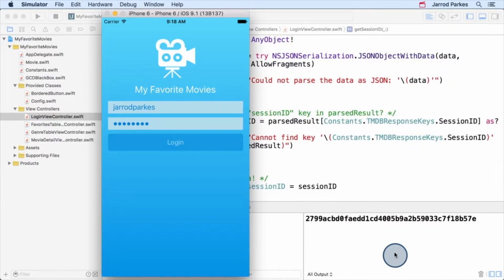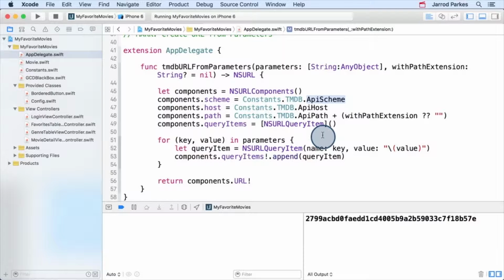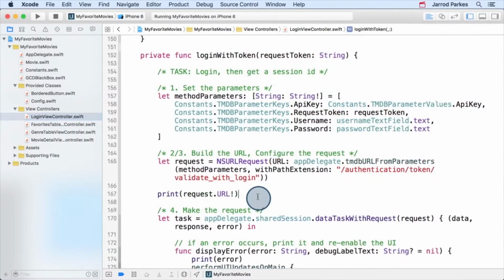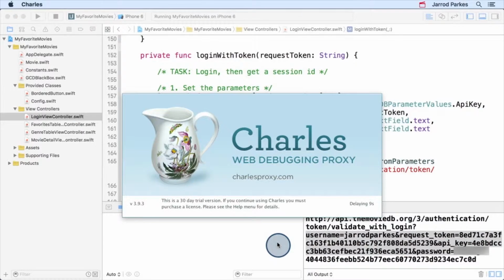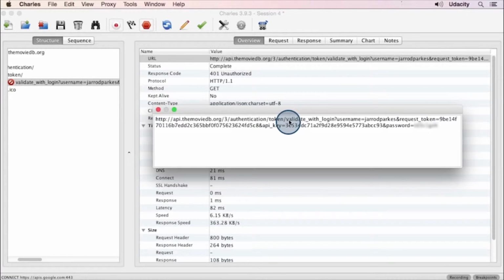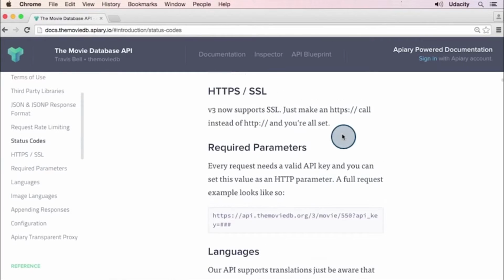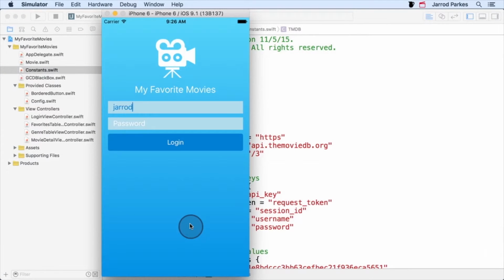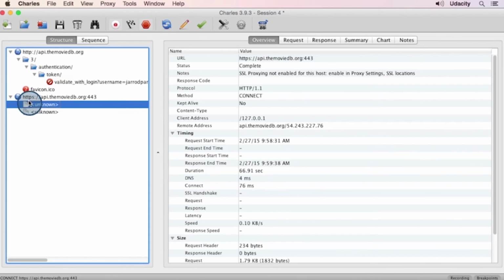Securing the Requests_V2